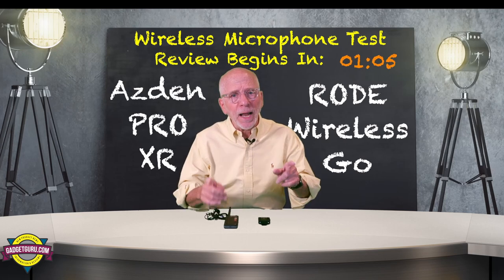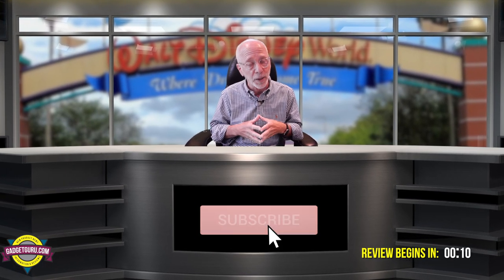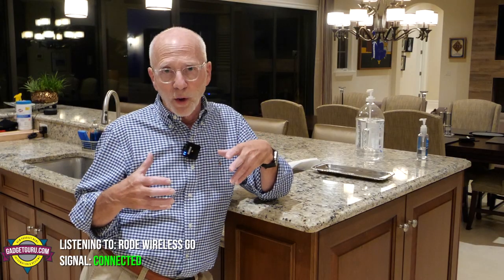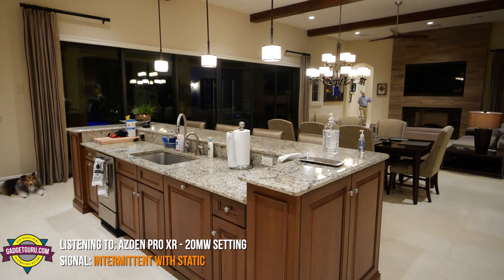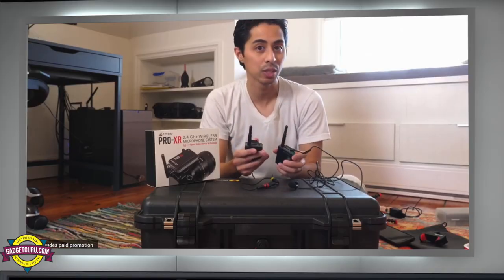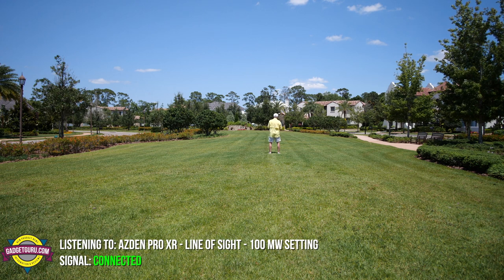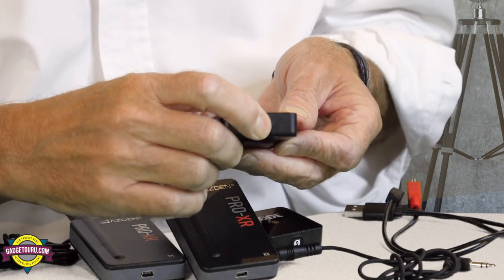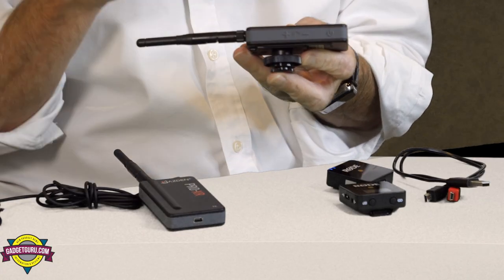Azden Pro XR vs Rode Wireless Go - Full Review and Demonstration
In this video, you'll see a detailed look and demonstration of the Azden PRO-XR wireless microphone. As a benchmark, I used the RODE Wireless Go as a point of comparison.

Typically, it takes me a week or so of usage to develop an opinion about a product. Based on 30+ years of reviewing products, I can tell fairly quickly if a specific item performs as promised. When I feel a product is not performing well, I repeat my tests multiple times to rule out user error.

In this case, it took me three weeks to evaluate Azden's PRO-XR wireless microphone system as the results I was getting was a far stretch from what was promoted on Azden's website and from other reviews I viewed online. While it's my practice to purchase the products I review, rarely do I need to contact the manufacturer as I simply post my opinions and experiences.

However, when a product performs as poorly as this one, it's my practice to contact the manufacturer to see if possibly the unit I purchased may be defective. After sharing a draft version of this review with the Azden representative, I was to understand that nothing was wrong with the unit and it was my impression they were not surprised with the results.

Also, I've been experimenting with virtual sets for my videos...so you'll see a few different ones. I'm just trying to be productive and learn new things during this stay at home period.

01:07 - Virtual Studio
02:17 - Azden PRO XR and RODE Wireless Go Contents and Price
03:07 - Azden Technical Info
04:12 - Indoor Test
09:10 - Reviewer's Claim
09:50 - Outdoor Test
12:45 - Outdoor Summary
13:49 - RODE Description
14:36 - Azden PRO-XR Description
15:39 - When A Product Fails A Test
15:46 - Andy's Bottom Line
16:53 - Recommended 2.4GHz Microphones